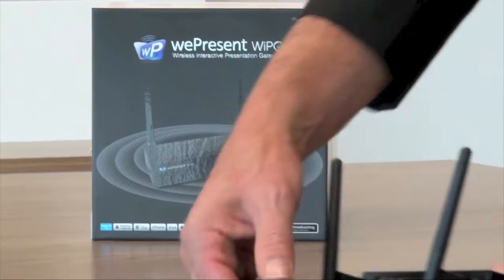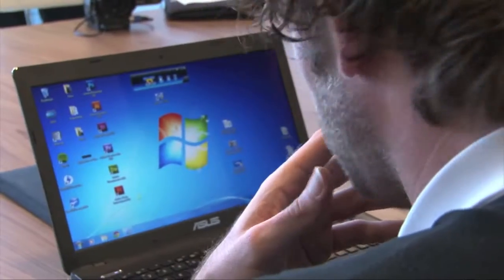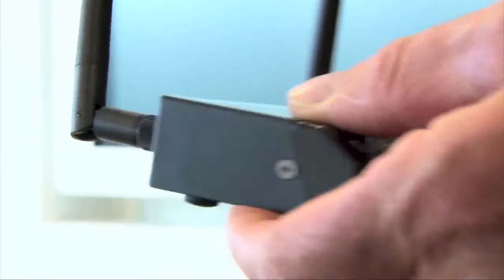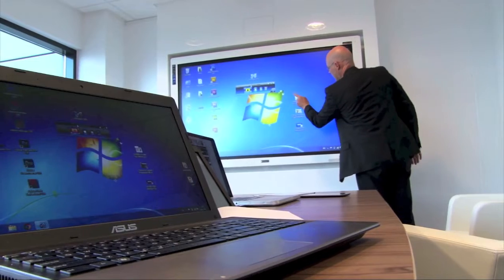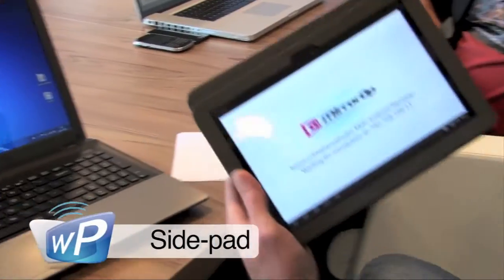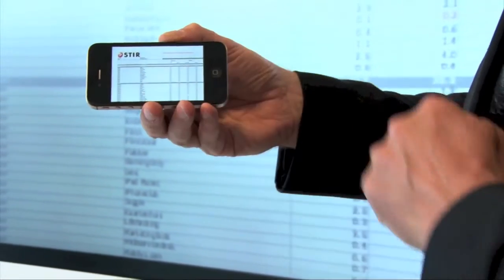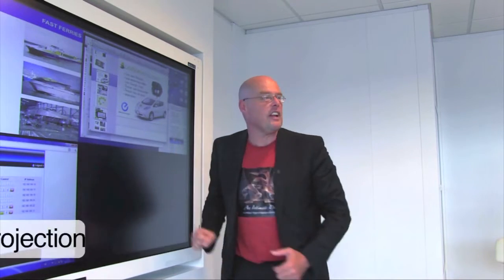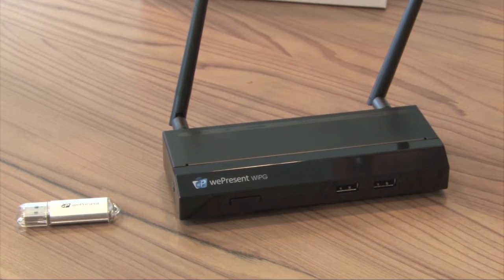AWIND WePresent WiPG 1000 Overview - VISITELECOM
High-end Multimedia Wireless Presentation System
wePresent WiPG 1000

Wireless interactive Presentation Gateway

The WePresent-1000 is a professional presentation device that allows a group of up to 64 users, to take turns in giving presentations from their Windows/Mac computer, Smartphone or Tablet.

The WePresent can be connected to any display or projector with HDMI or VGA connection, and can project up to full HD resolution. When connected to a wired or wireless network, the WePresent allows presentation from network computers and supports internet connection.

WePresent can also work with touchscreens and interactive white boards, allowing the presentor to have control over the projecting computer on the touchscreen, wirelessly!

Basic Features

- Windows/Mac screen/audio projection
- MobiShow for iPad/iPhone, Android Pad/Phone and Blackberry
- Plug&Show: launching the projection application from a USB thumb drive
- 4-to-1 Quadrant Screen Projection
- SNMP Manager: manage/configure multiple WiPGs through SNMP consoles
- Conference Control: Mediator function through the device web page
- Support up to 64 login users
- Security design: Session Login Code, WEP/WPA key, and GateKeeper
- HDMI and VGA dual video interfaces
- WiFi AP-Client mode support
- WiFi 802.1b/g/n

Enhanced Features

Full HD Support
Support video output up to 1920x1080 through HDMI, 1600x1200 through VGA interfaces

FPnS Plus
Fast Plug&Show+ with 30 FPS & audio projection for Win XP/Vista/7 & Mac

4-to-1 Plus
30 FPS quadrant screen projection for Win XP/Vista/7 & Mac

Remote Desktop Support
Use a set of mouse and keyboard connected to WiPG-1000 to control the projecting PC/Mac.

SidePad
Use iPad/iPhone or Android Pad/Phone to control the projecting PC/Mac.

BrowserSlides
Allow audience to use web browser to view the speaker's slides and save them for taking notes.

Two-way Wireless Projection Control
Select a PC/Mac from WiPG starting screen or its web page to make projection

WiFi-Doc
Project MS-office file (doc, xls, ppt) & PDF document from iPad/iPhone or Android Pad/Phone

IWB-Intelligent White Board Support (selected model)
Speaker and audience interact on IWB wirelessly

Conference control Plus
Web-based mediator function and new standby screen PC-list design